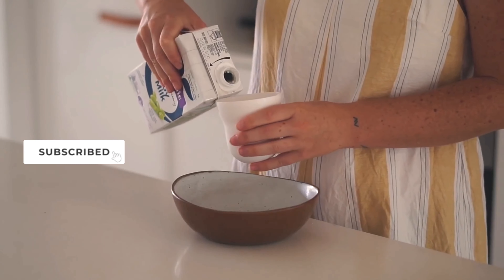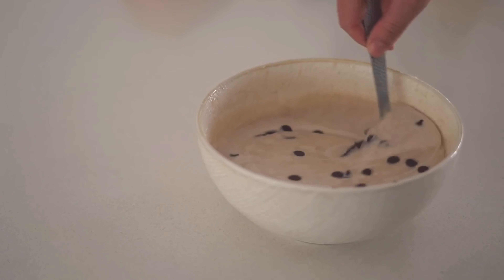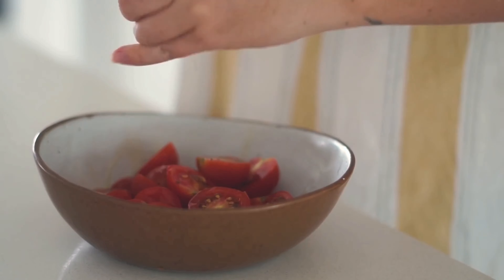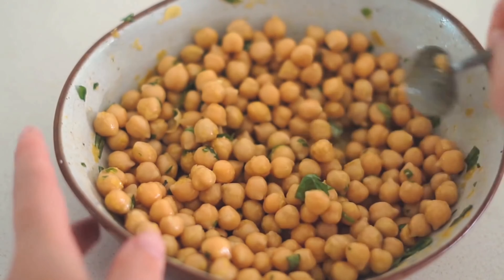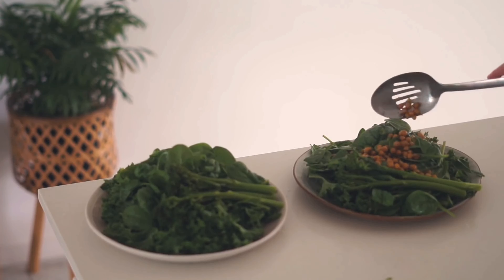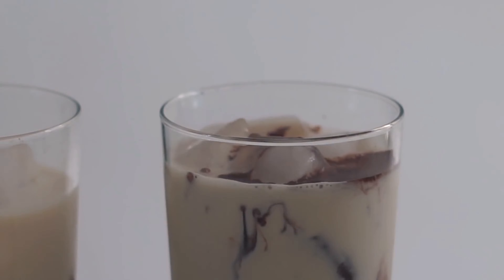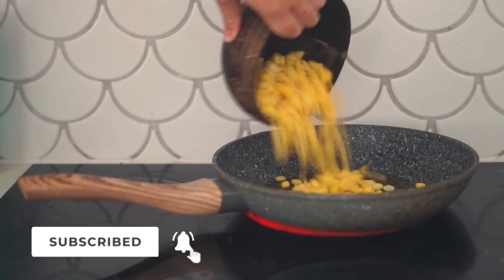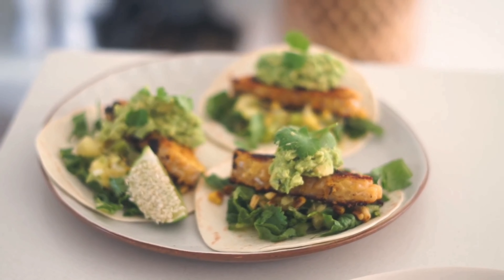Vegan Meals Recipes High In Protein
In today's video, you'll see how to make vegan meals such as breakfast, lunch, snacks snd dinner for 2 people. These recipes are healthy and high in protein. These are really good plant-based meals to have on a daily basis.

► PRODUCTS NEEDED :
- The Best Non-Stick/Pan
- Best waffles maker
- Cocoa Powder
- Best Blender
- Best Air Fryer
- Eco-Friendly Vegan Utensils
- Beautiful Plates Set
- The Best Cookware Set

ＲＥＣＩＰＥＳ

RECOMMENDED BOOKS
1) Become a pro-Masterchef at home (French cuisine)
2) Thinner Leaner Stronger
3) The Skinnytaste Air Fryer Cookbook
4) Eat Better, Feel Better

All Happiness Yoga has done in this video is the edit.

**The product links I provide are affiliate links, and they support this channel at no cost for you!** (The product links I provide are affiliate links, and they support this channel at no cost to you!)